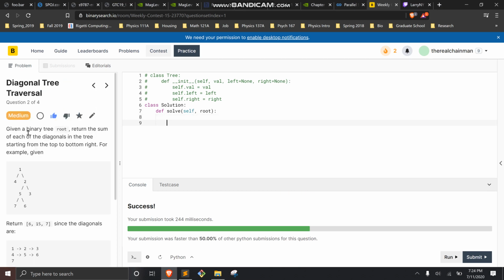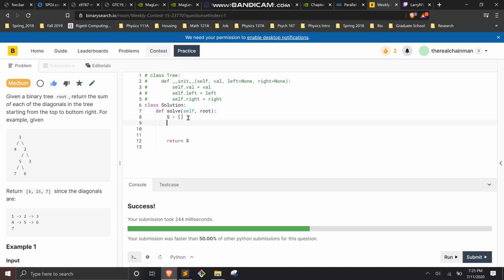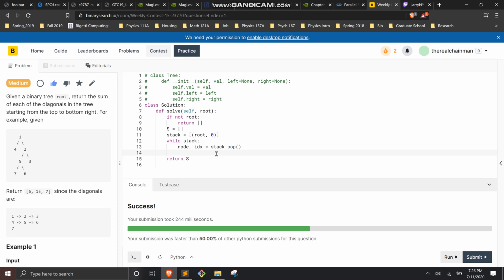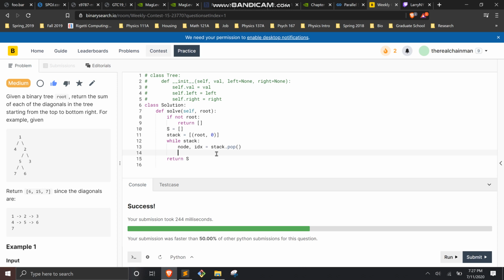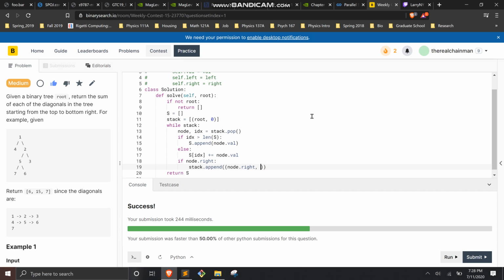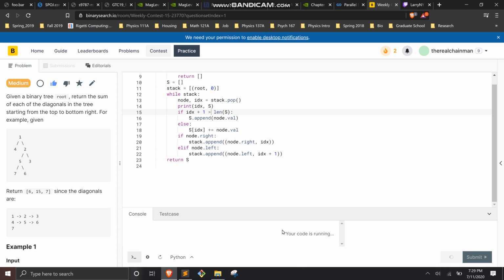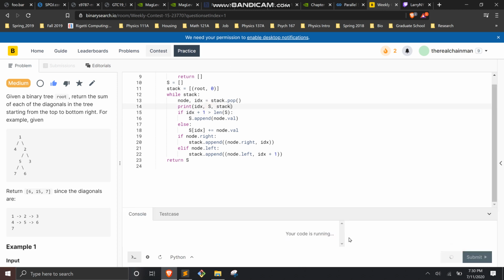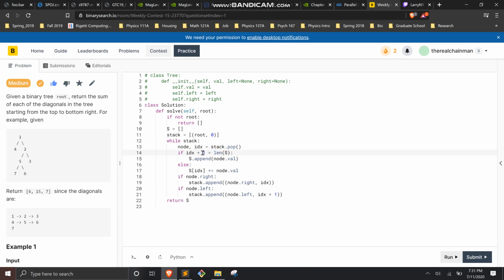Diagonal Tree Traversal [bs.io 606] [Python]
I learn how to solve this problem.  Interesting not difficult but just figuring out simple fact.